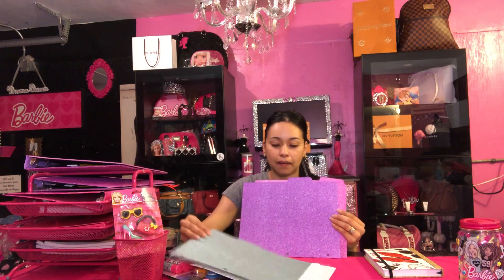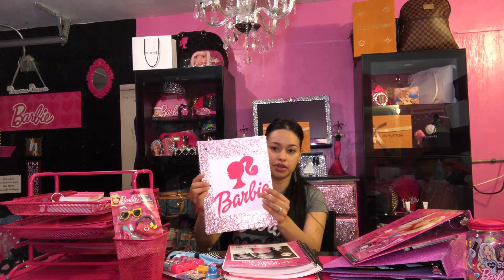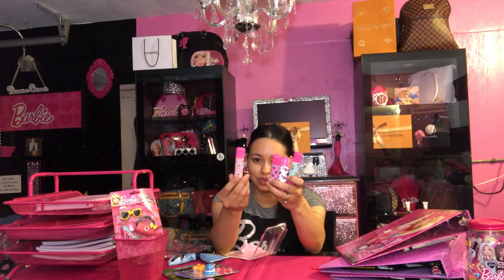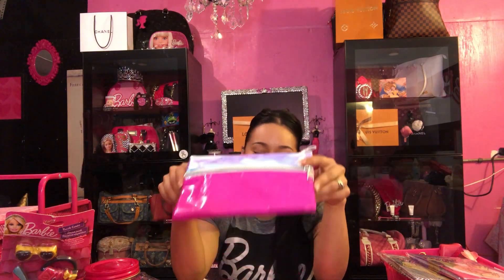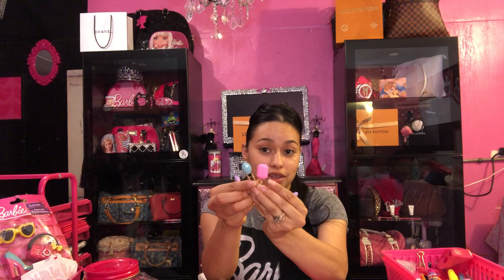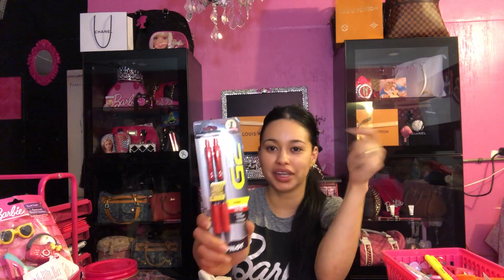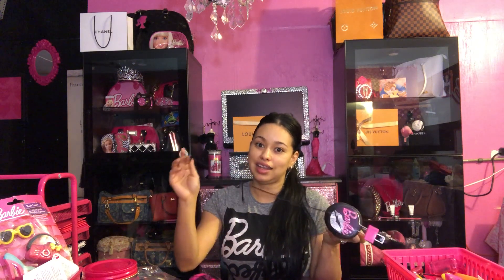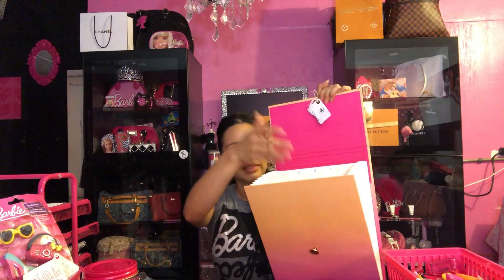Barbie Back To School Haul | A Glittery Haul of Dreams Adventure! 🎀🎒 | San Diego Barbie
🎀🎒 Welcome to the glittering world of San Diego Barbie! Join me on a whimsical adventure as I unveil my latest back-to-school haul, filled with enchanting surprises and practical essentials alike.

Despite the hustle and bustle of work commitments, I couldn't resist indulging in a little Barbie magic to kickstart the semester. From planners adorned with red bottoms to glittery notebooks that sparkle with organization, every item in this haul is a testament to my unwavering love for Barbie.

But it's not just about aesthetics - it's about infusing joy into everyday tasks. Dive into a world where pink glue sticks are adorned with strawberries, watermelons, cupcakes, and pineapples, turning mundane tasks into delightful moments of creativity.

Let's not forget the iconic Barbie erasers and the sassy stapler that says "boy, bye" - because who says school supplies can't have personality? Even my husband couldn't resist joining in on the fun, snagging sleek black pencils for his own adventures in teaching.

But amidst the sparkle and glitter, I've made sure to cover all the essentials. From highlighters for those important notes to a trusty three-hole puncher, this haul is as practical as it is whimsical.

So whether you're a die-hard Barbie fan or simply looking to inject a little magic into your school supplies, this haul has something for everyone.